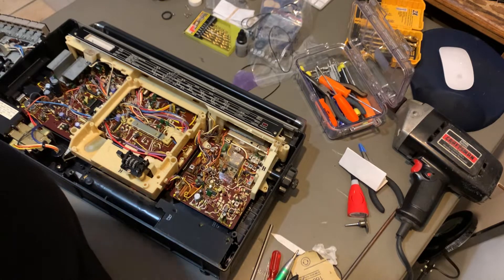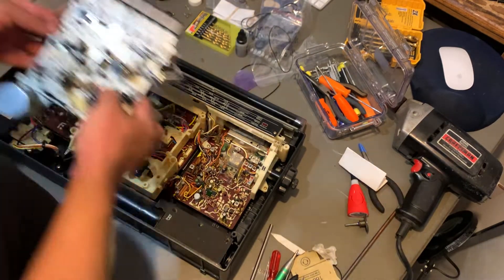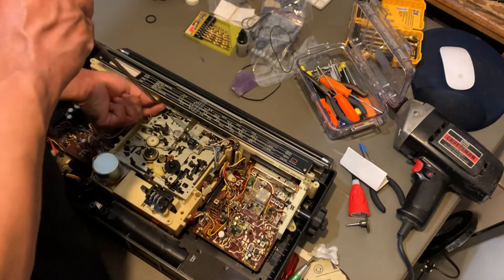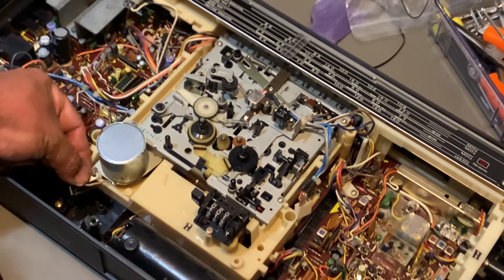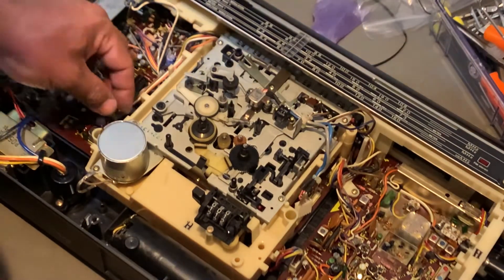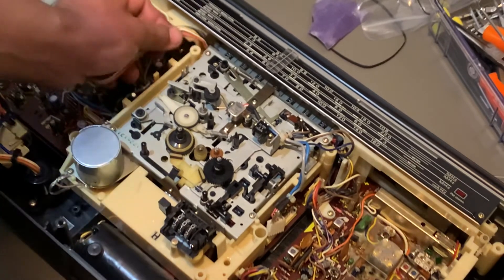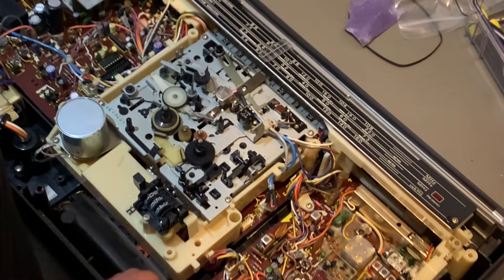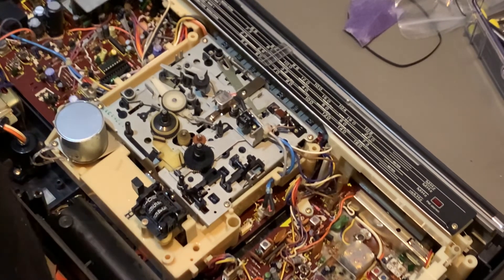How to replace the belts on the sharp gf-8585 boombox (part 4)